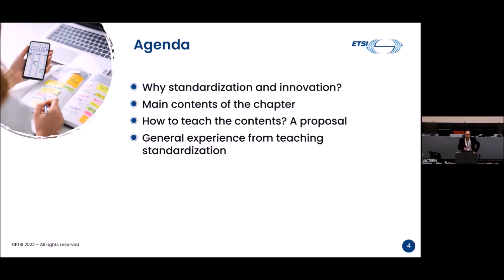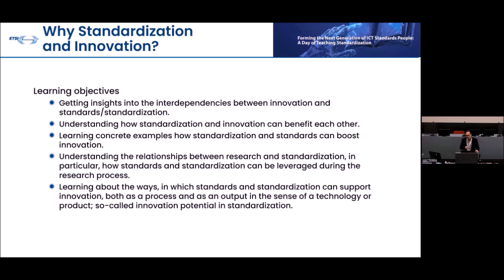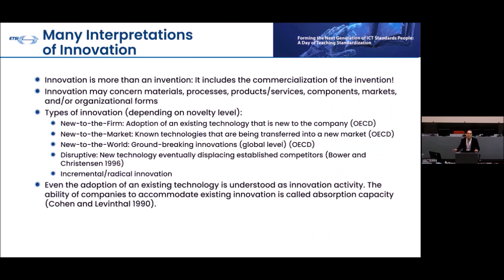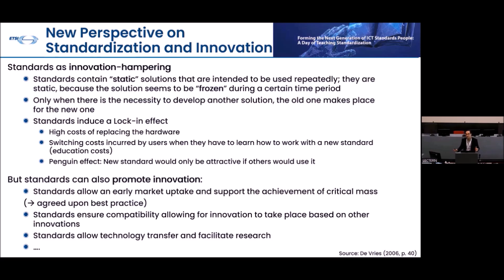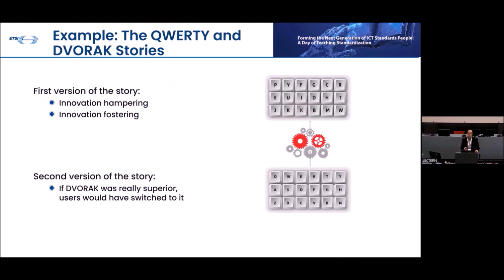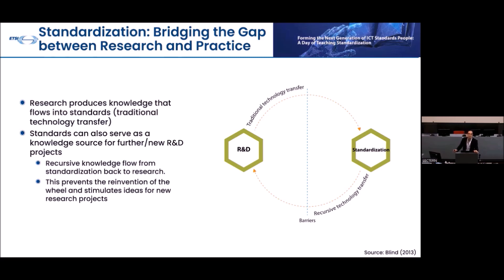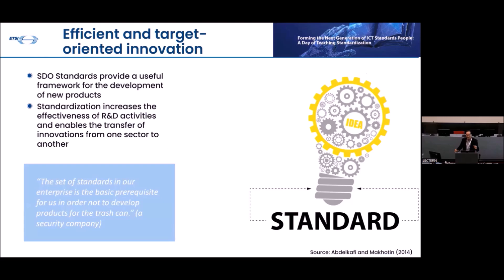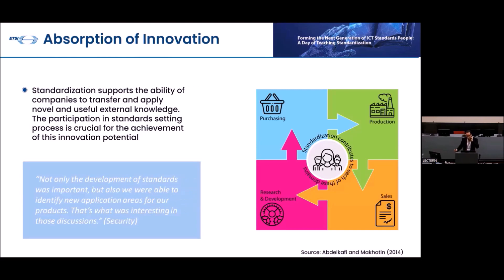ICT Standardization and Innovation - Prof. Dr. Nizar Abdelkafi